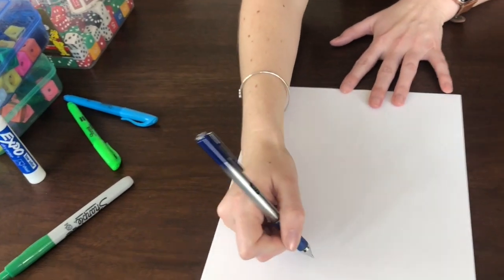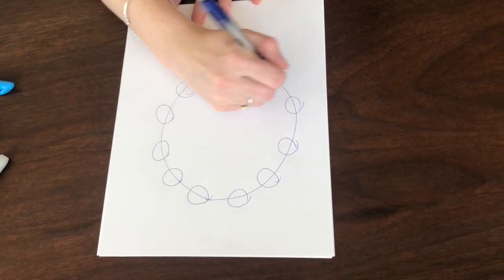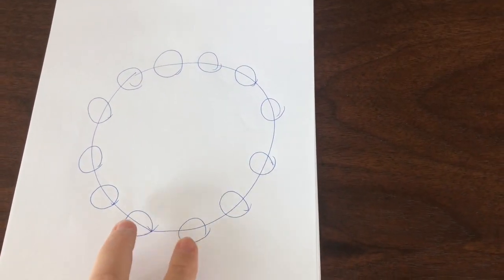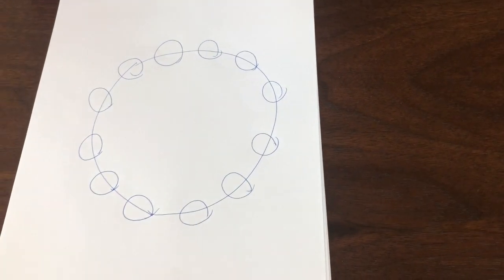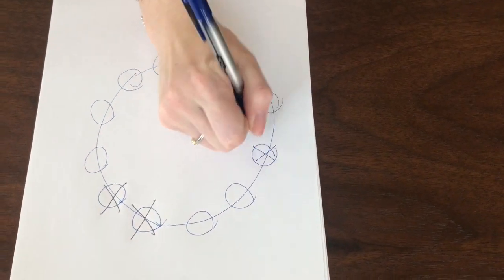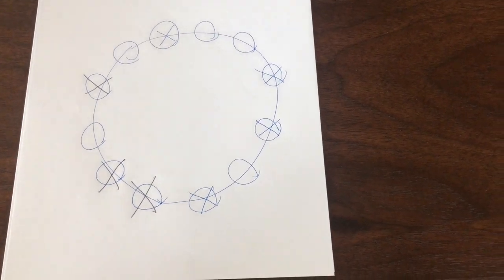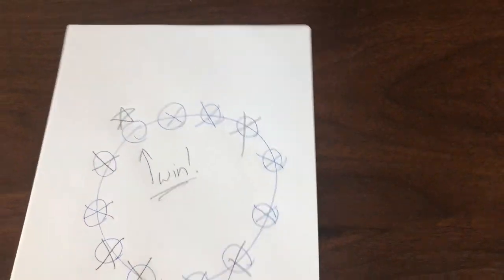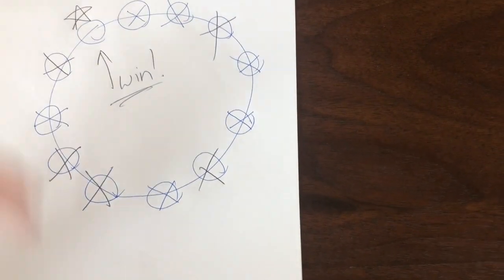Circular NIM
Arrange circles into the shape of a circle.  Players take turns crossing off either one or two circles.  If two circles are taken, they must be from adjacent spaces (they must have been next to each other).  The player who crosses off the last circle is the winner.